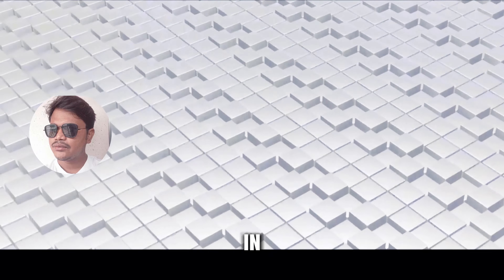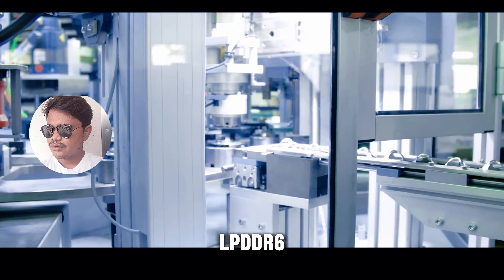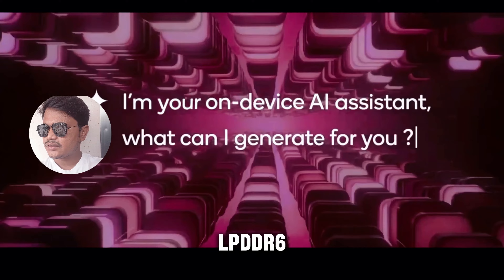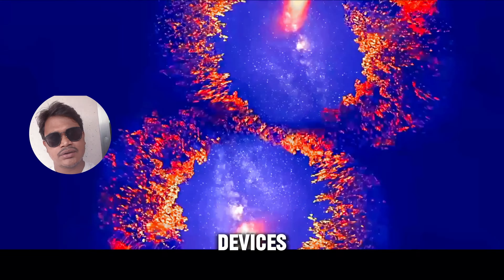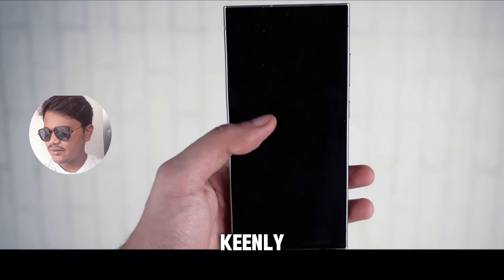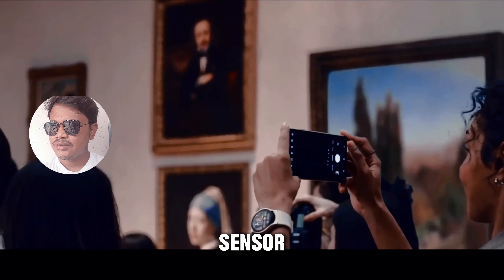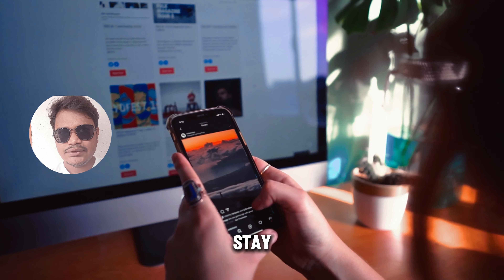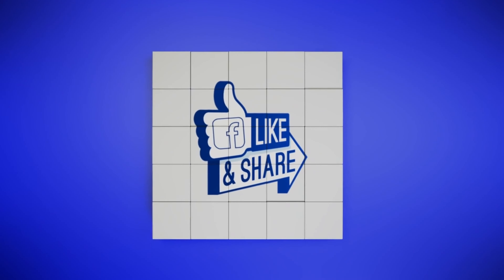Samsung Galaxy S25 Ultra First impression (You WON'T BELIEVE This!)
The ALL-NEW Galaxy S25 Ultra is finally here and we got our hands on it FIRST! Is it the BEST smartphone Samsung has ever made? Join us for a CRAZY first look as we unbox this beast and reveal all its secrets! We'll be diving deep into the insane new features, including the revolutionary camera system, mind-blowing display, and insanely powerful processor. But is it enough to be crowned the KING of smartphones in 2024? Don't miss out on this FIRST LOOK review - You won't believe what Samsung has in store!